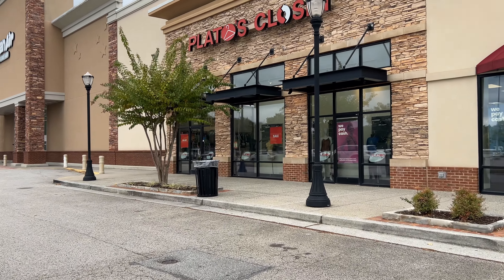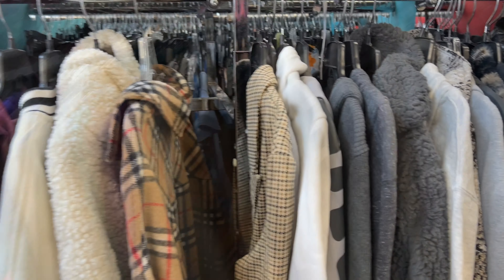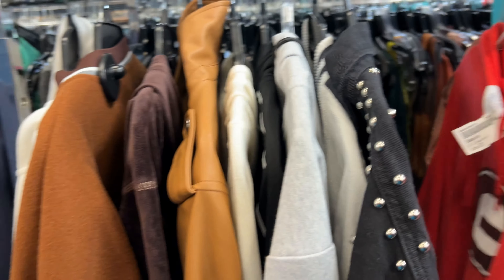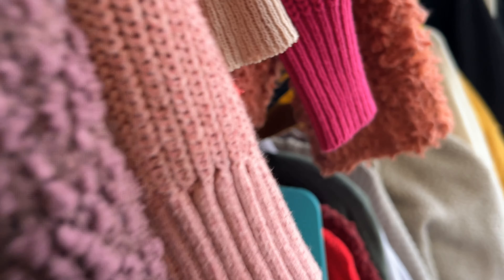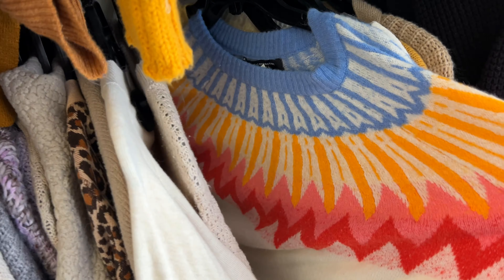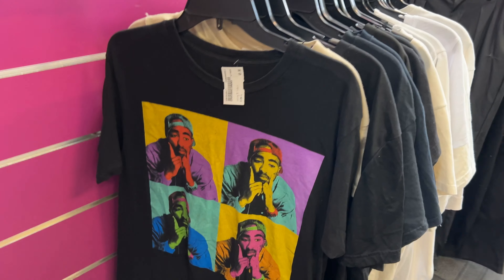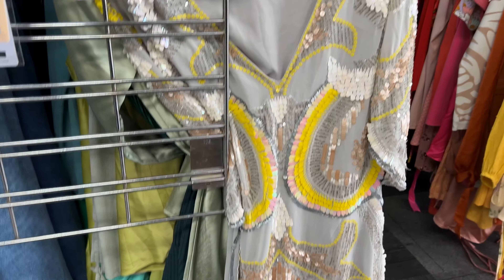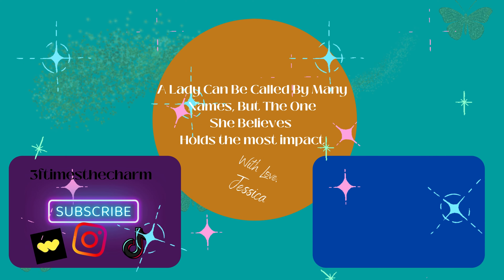THRIFTING AT PLATO'S CLOSET VLOG *FALL EDITION* 🍂 (2024)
Join me on an exciting thrifting adventure at Plato's Closet in this Fall Edition vlog for 2024! 🍂 In this video, we dive into the world of secondhand fashion, exploring trendy fall outfits, cozy layers, and stylish accessories that won't break the bank. Watch as I sift through racks of gently used clothing, share my favorite finds, and give tips on how to score the best deals while thrifting. Whether you’re a seasoned thrifter or new to the game, this vlog is packed with inspiration for your fall wardrobe. Happy thrifting! 🛍️✨